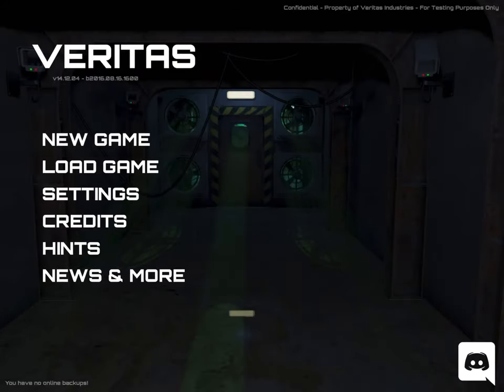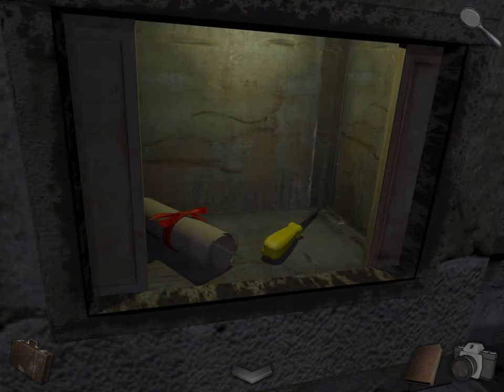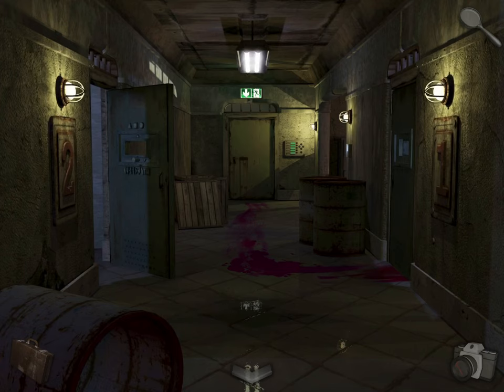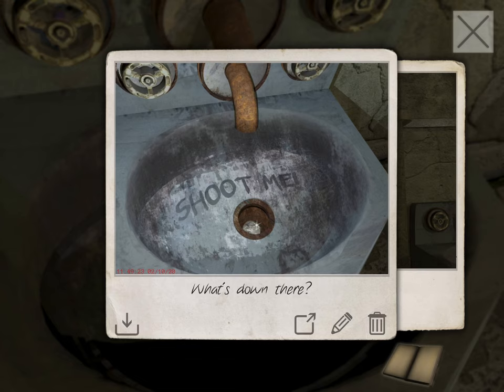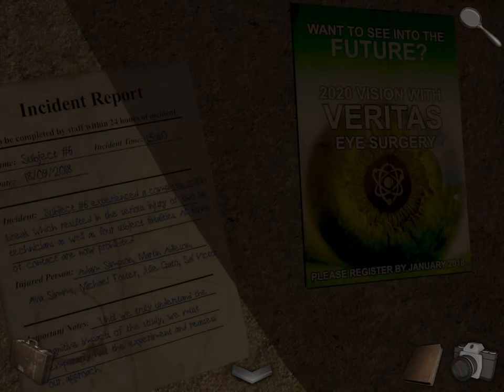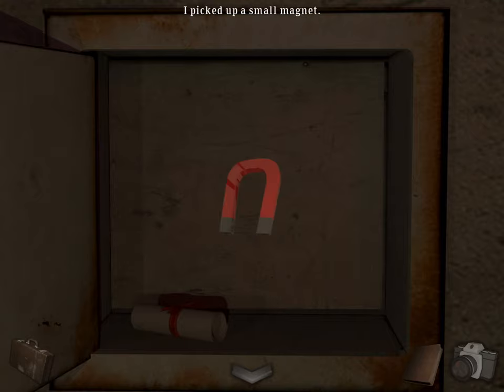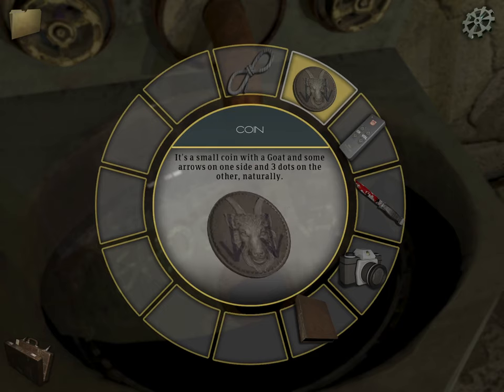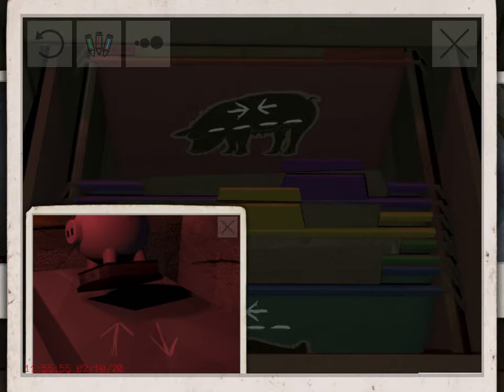Veritas: Prologue + Chapter 1 Walkthrough Guide & iOS Gameplay (by Glitch Games)